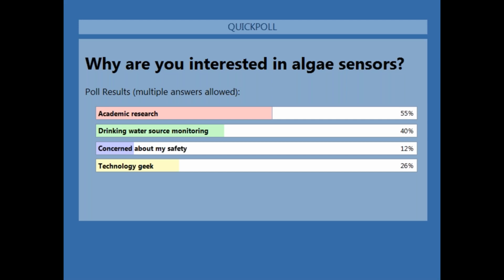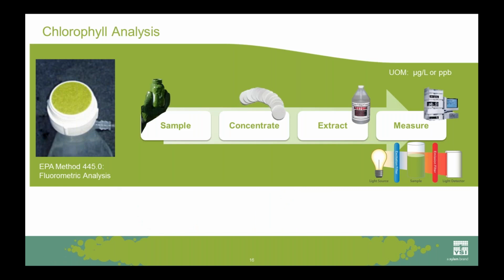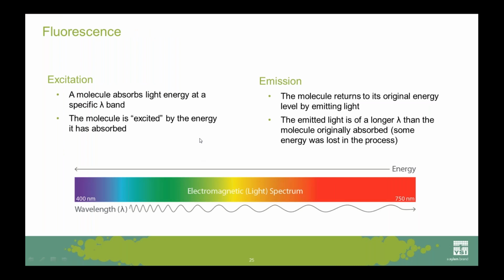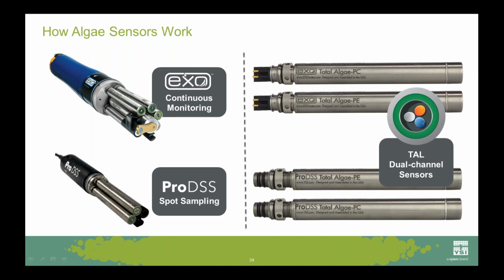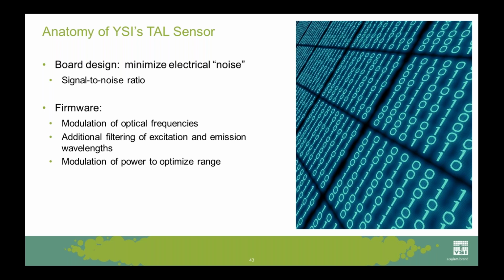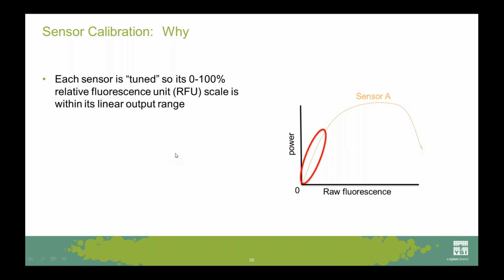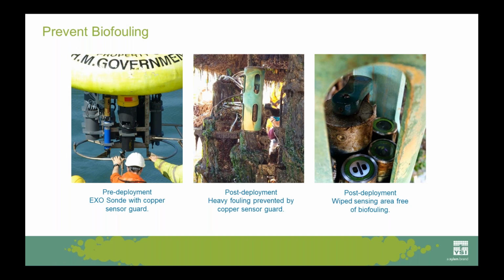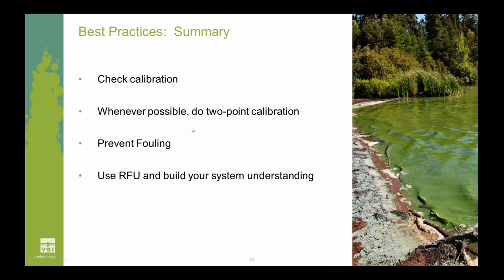Webinar - How Algae Sensors Work - Water Quality Monitoring with YSI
In this webinar, we have Dr. Stephanie A. Smith from Xylem USA covers algae and its different types, as well as the best methods to monitoring varieties of algae. Dr. Smith also reviews each YSI sensor designed to monitor algae through different approaches.

Topics Covered:
- Why monitor for algae?
- Evolution of algae monitoring
- Principles on how algae sensors work
- Best practices for how algae sensors work